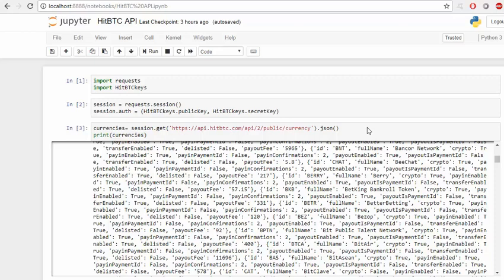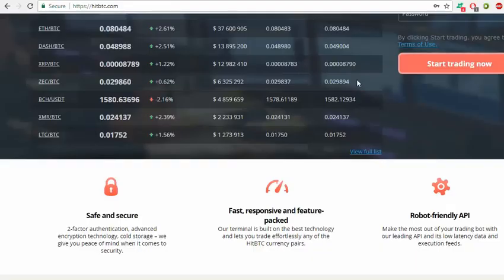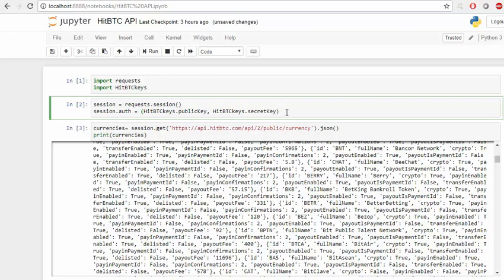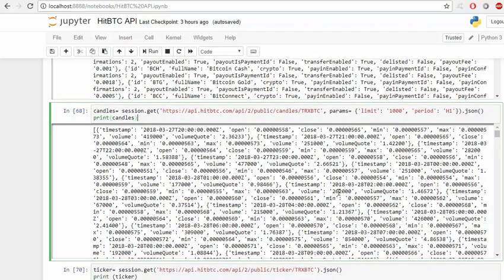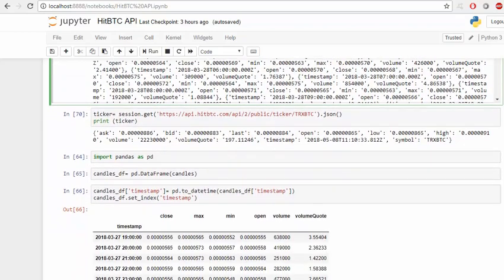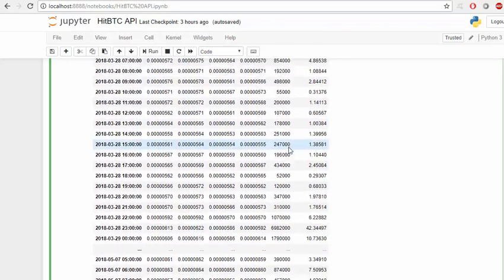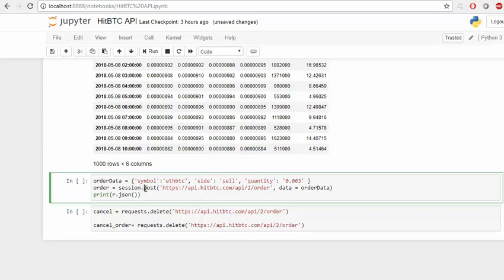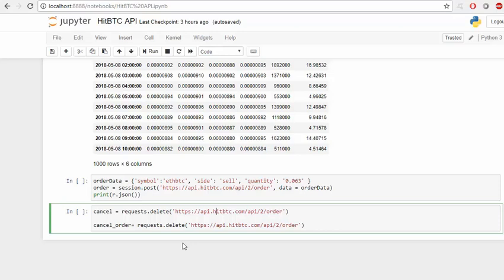Tutorial: How to Work with HitBTC API in Python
In this tutorial, we'll see how to get historical prices or ticker data or create/cancel orders via HitBTC API. HitBTC is relatively an old exchange (since 2013) which has not any major issue so far.